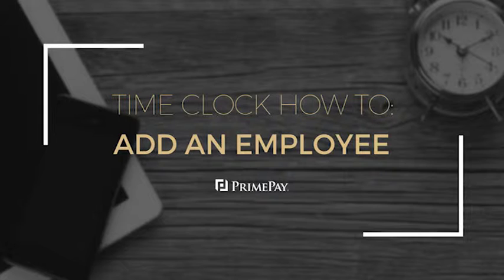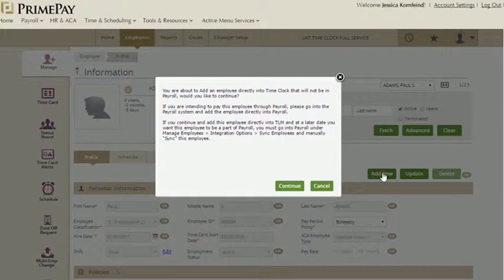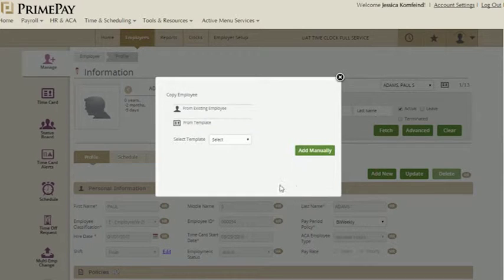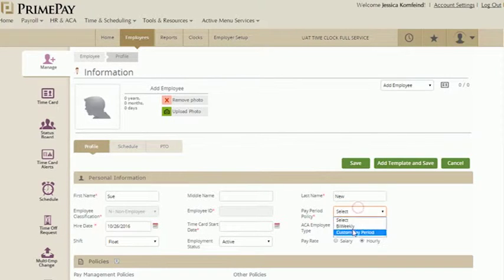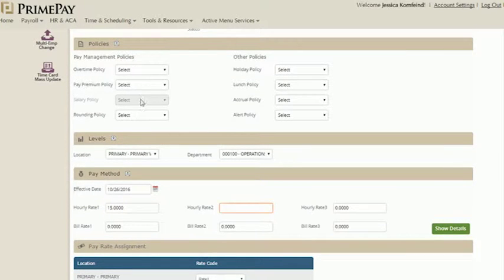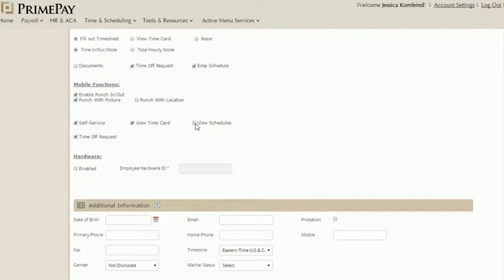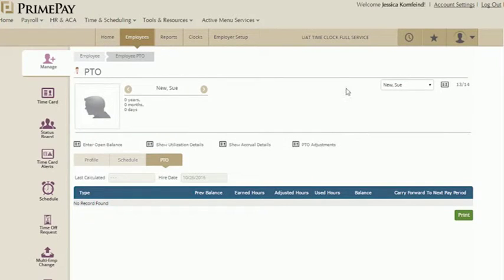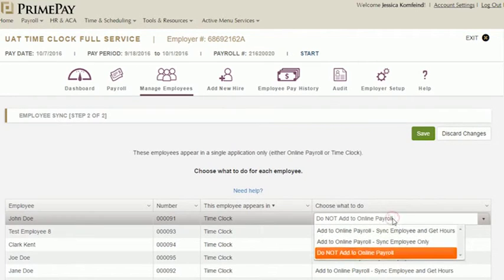How to Add an Employee: PrimePay Time Clock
Congrats on adding a new employee to your team! Let's go over how to add them to PrimePay's Time Clock system.